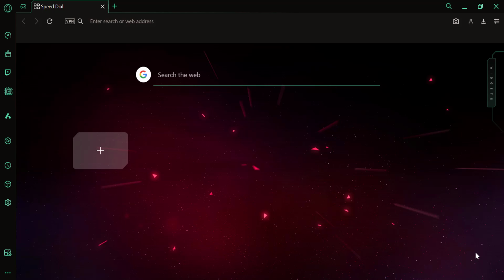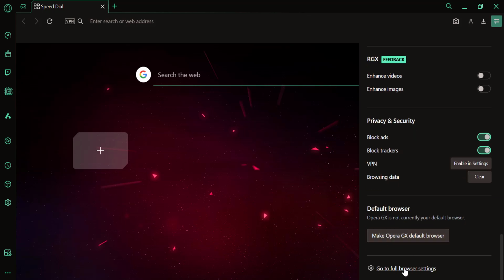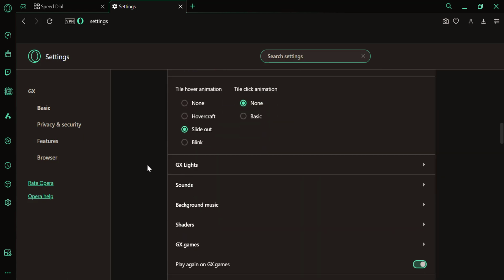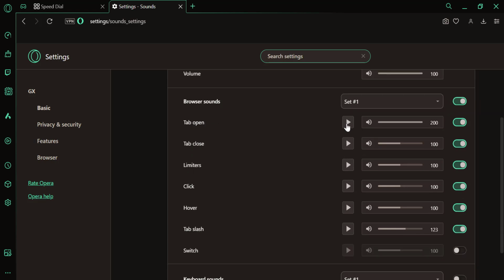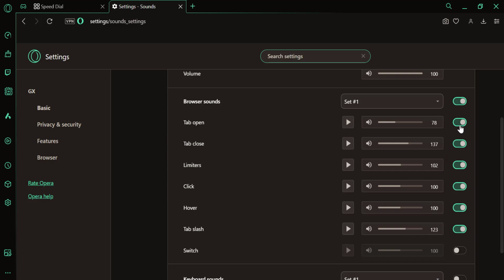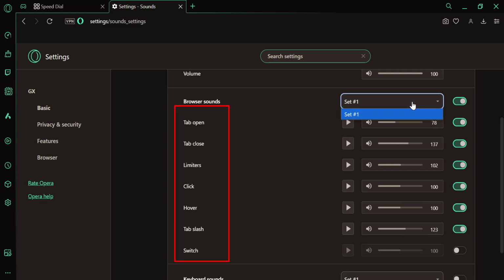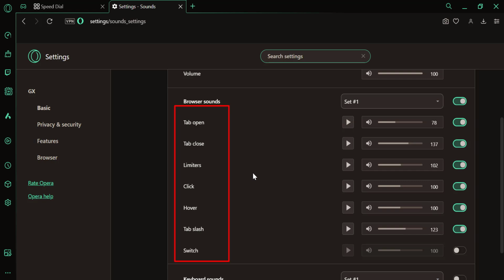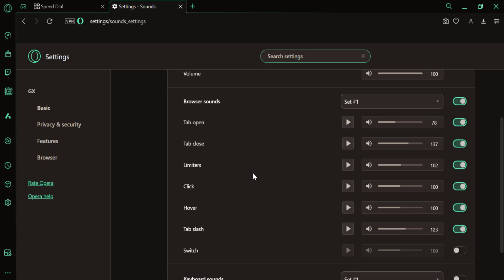How to adjust browser sound volume in Opera GX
In this tutorial, we’ll show you how to adjust volume and customize browser sounds in Opera GX to enhance your browsing experience.

Whether you're looking to control the volume of tab sounds, clicks, or other browser effects, this guide will walk you through it step by step.

Learn how to make Opera GX sound just the way you want with easy-to-follow instructions.